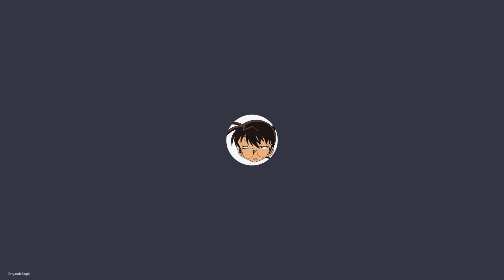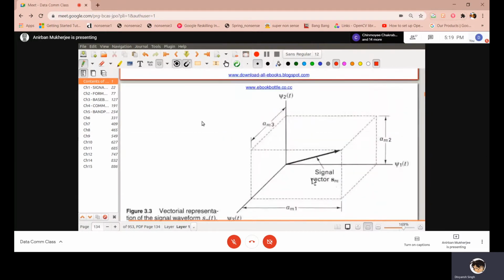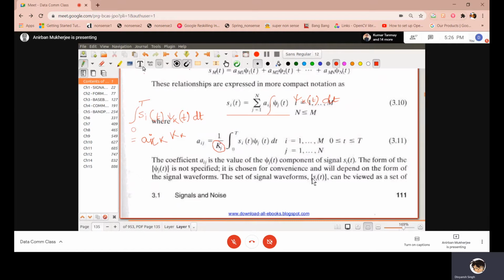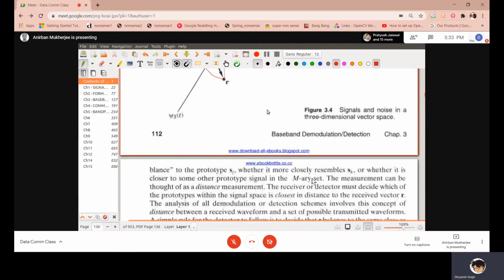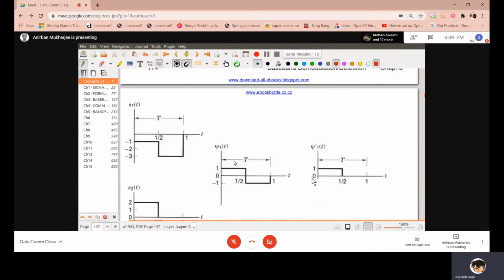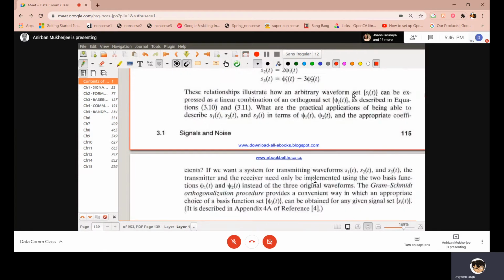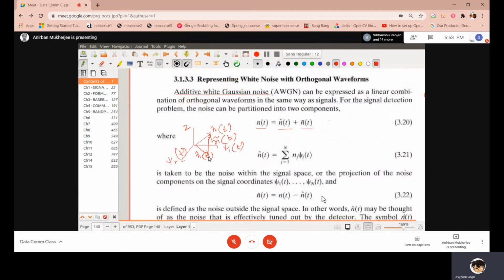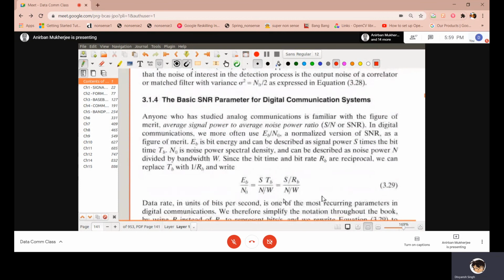Data Communication | Lecture 14 | Vector view of Signal and Noise | 13-02-2021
Topics covered in this signal:
1. Basis of a vector space
2. Representing signal in vector form
3. Additive Gaussian White Noise in signals
4. Energy of a signal
5. Representing noise in vector form
6. Variance of white noise
7. Signal-to-Noise (SNR) of Digital Systems

This course is taught by Prof. Anirban Mukharjee of the Electrical Engineering Department